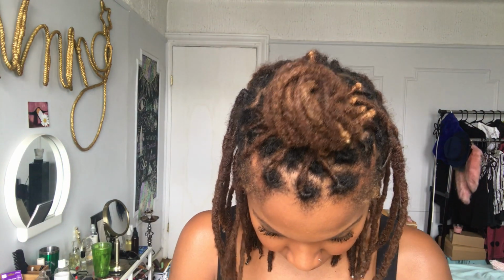2 Minute Top Knot!| Medium Length Locs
Hey yall this is my new favorite style! I was just fooling around and made this twisted top knot enjoy!

All LOC PRODUCTS are here: (may have to copy and paste)

CONNECT!